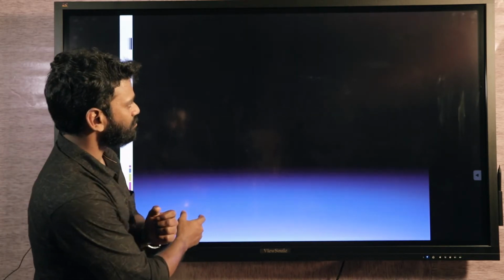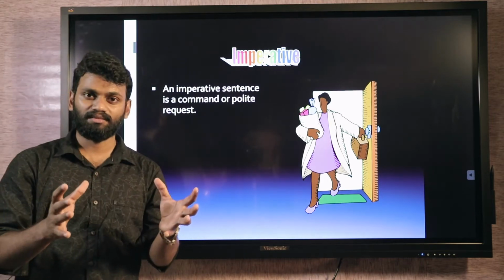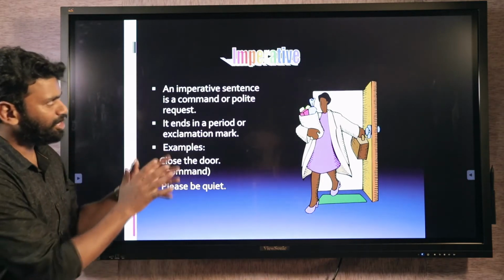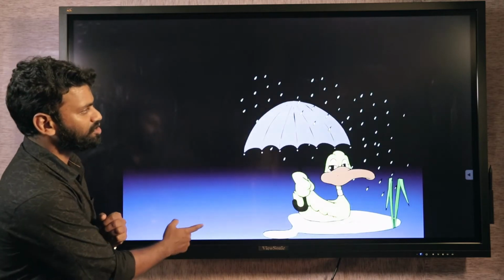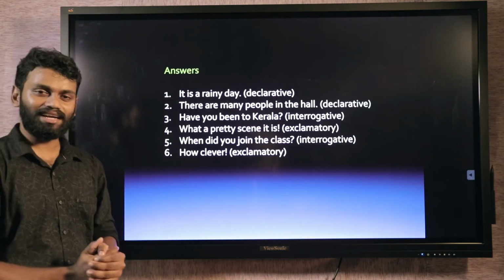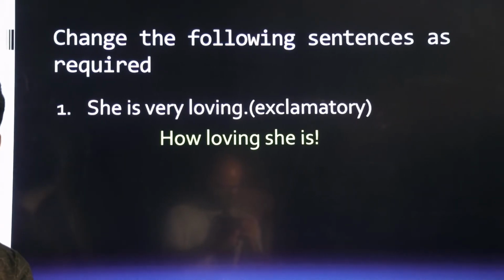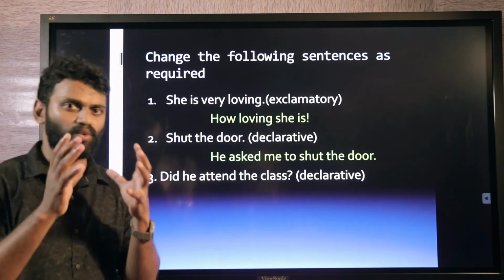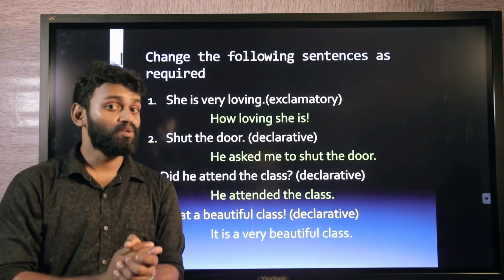Class VI Ch.1 The Tunnel (Grammar - Kinds of sentances)